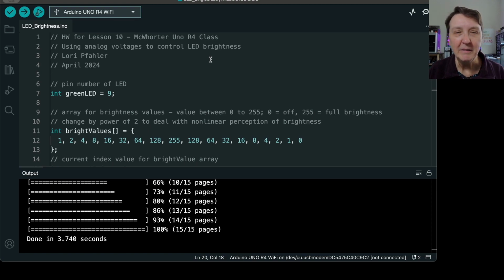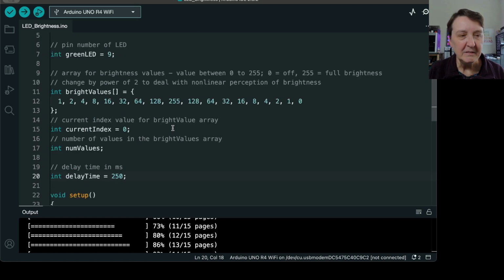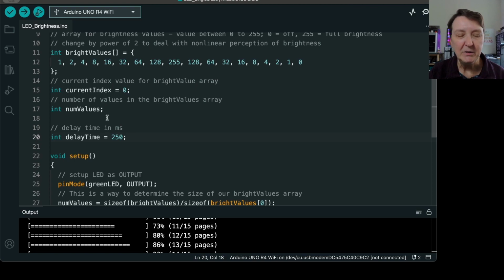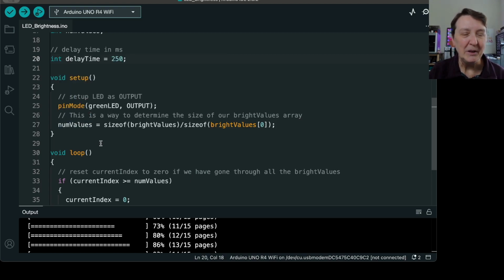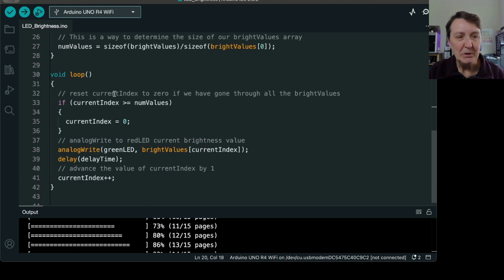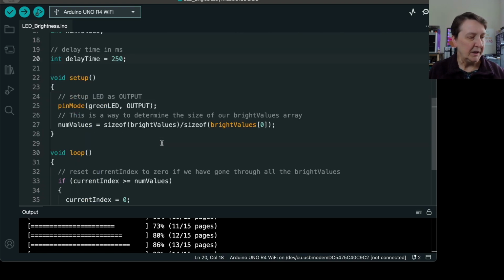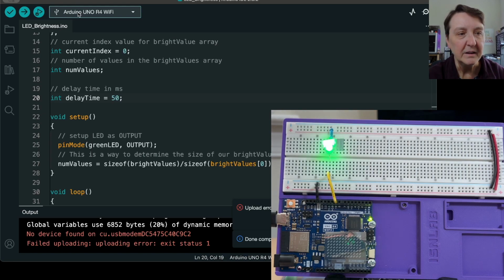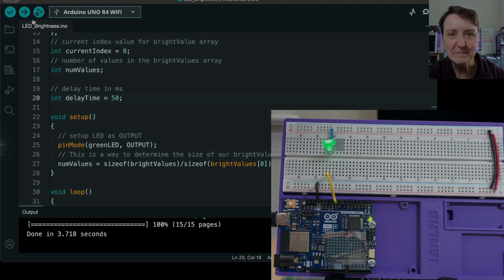HW for Paul McWhorter's Uno R4 WiFi Class Lesson 10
This is my homework for Lesson 10.

I will be posting HW on my @LorisHW channel rather than my project channel @Lorisrobots.